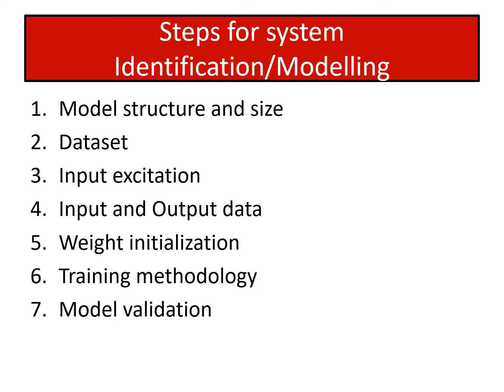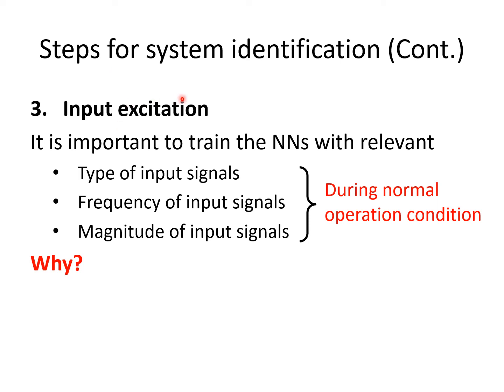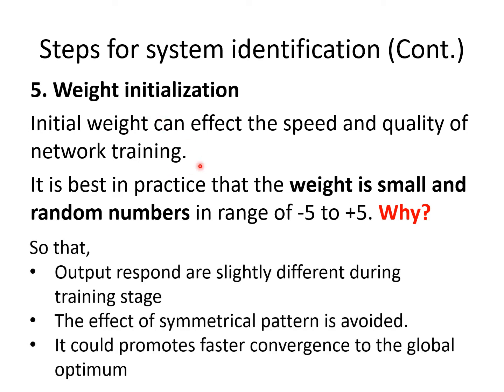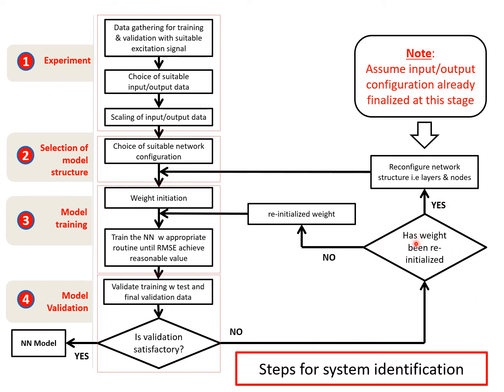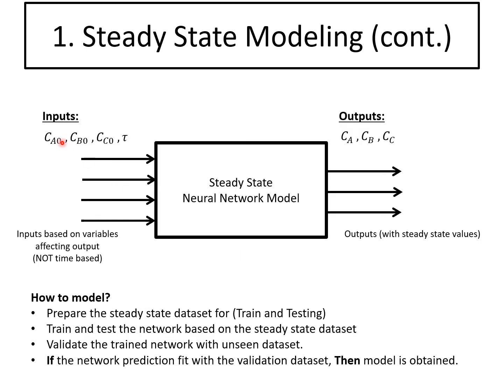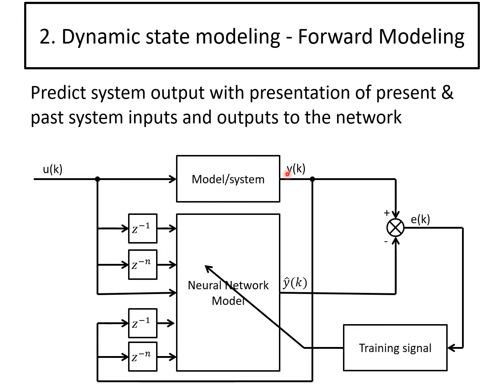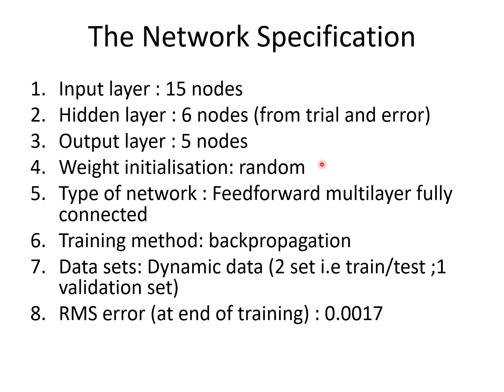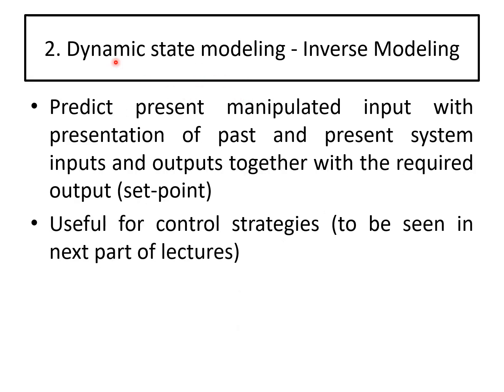Artificial Neural Network (Part 2a)